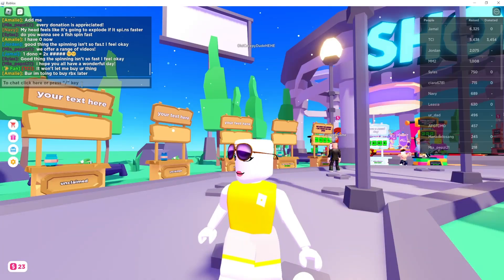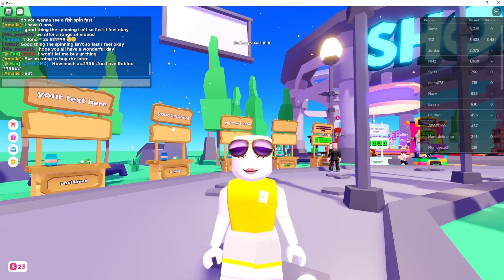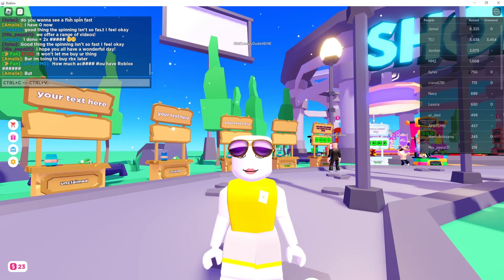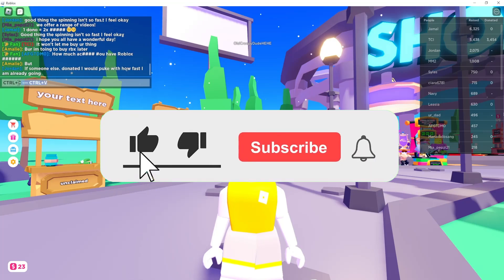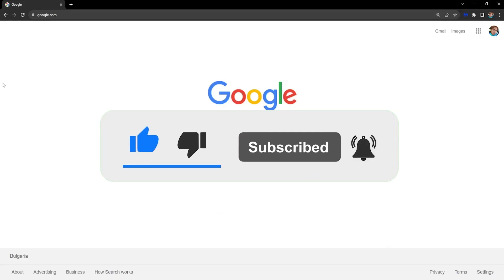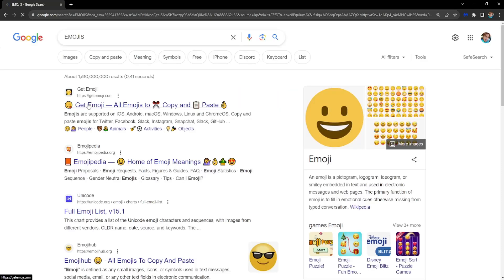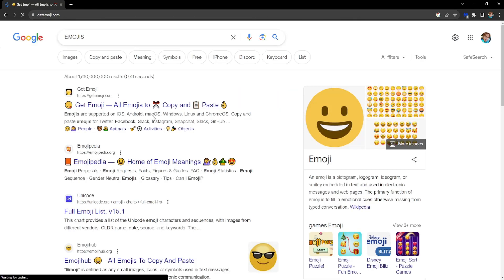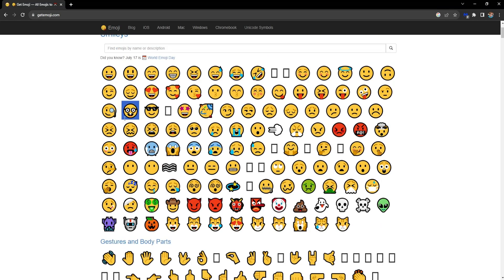How To Copy And Paste In Roblox Chat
In this video I show you how to copy and paste in Roblox chat. If you want to learn how to copy and paste emojis or text to Roblox chat on your PC then this is the tutorial for you.